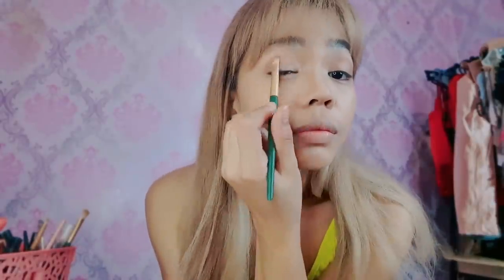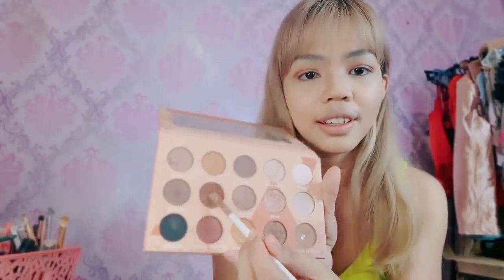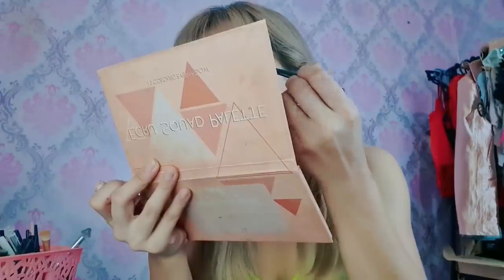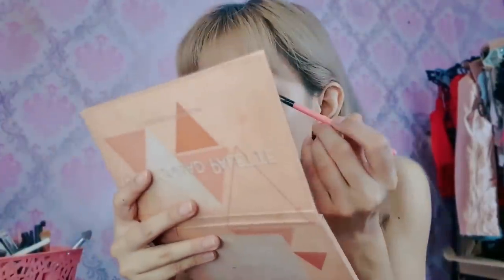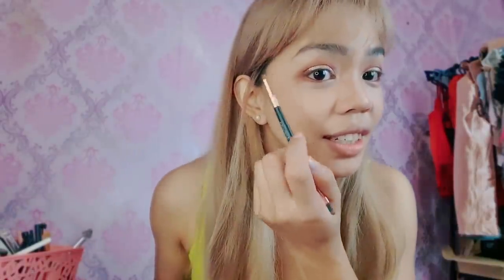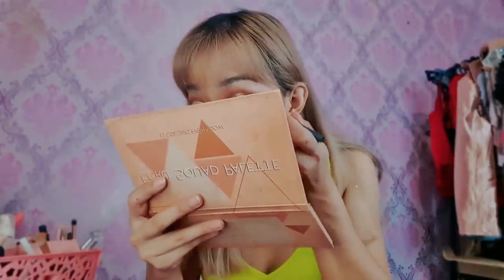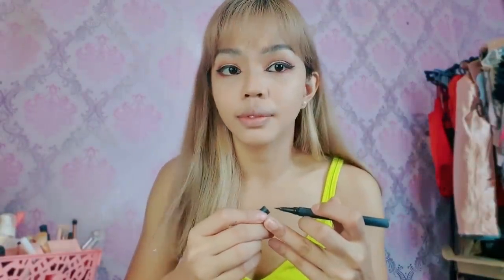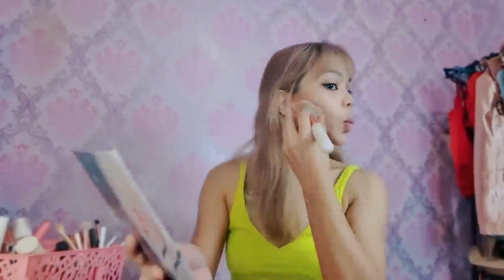PREPARE WITH ME | O SAKI SAKI dance cover (practice, outfit, make-up, behind the scenes & more!)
I'm so happy that many of you liked my O SAKI SAKI dance cover. And because of that, I'm sharing on how I prepared for it. Thank you so much HanniBees! 😘

"Shahed - Indian Fusion" is free to use anywhere as long as you credit Shahed.